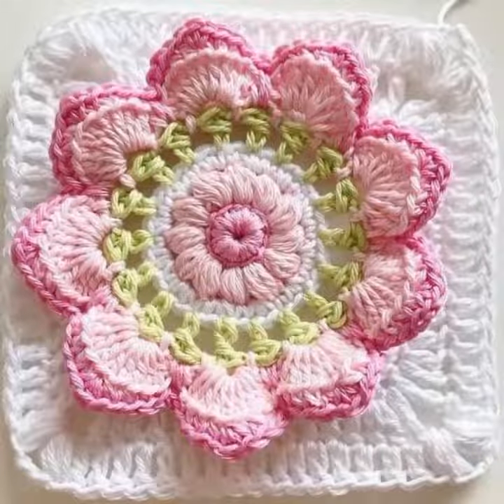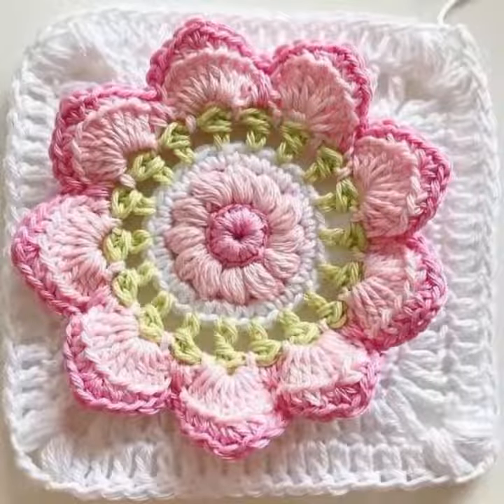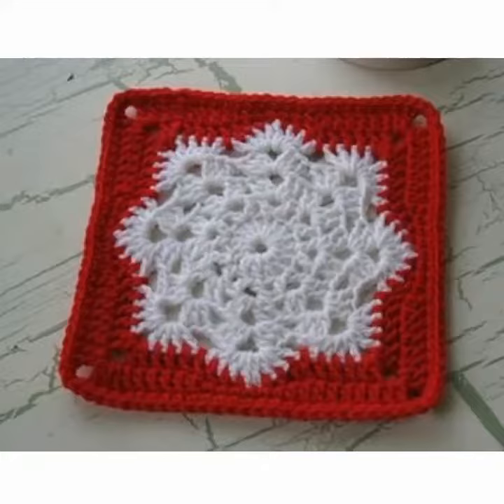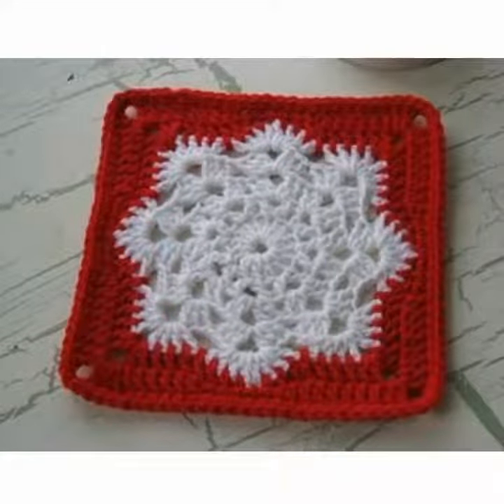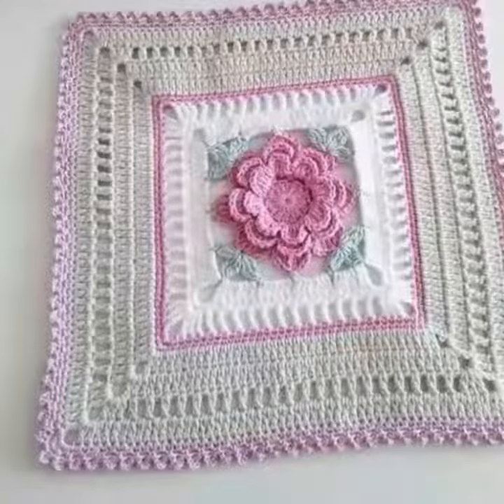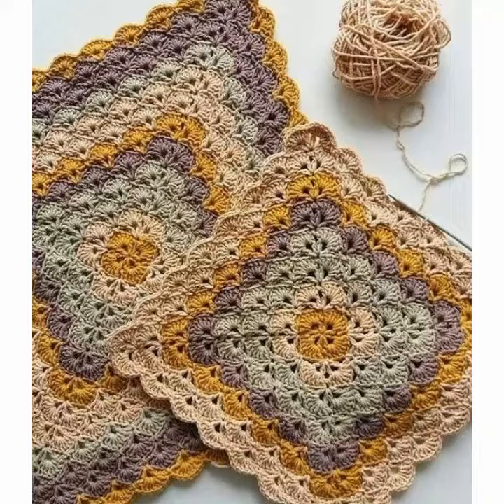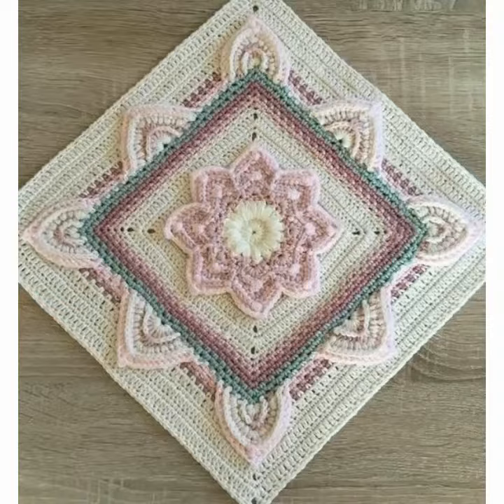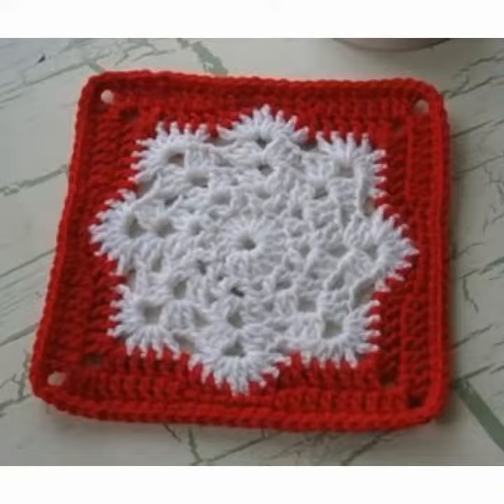Best Superior and superlative hand made crochet granny square patterns designs ideas